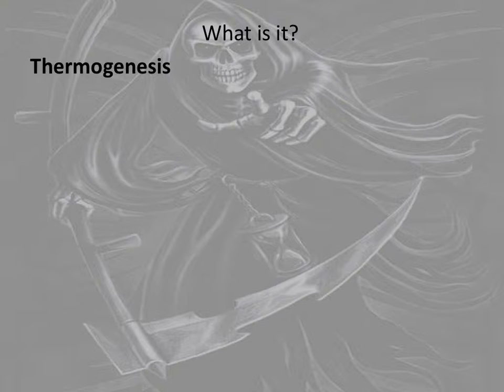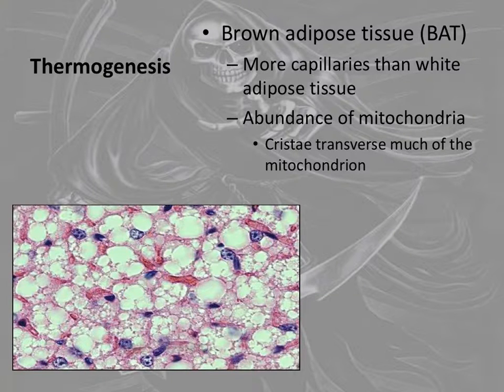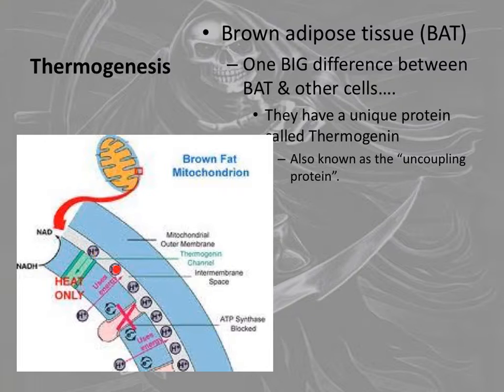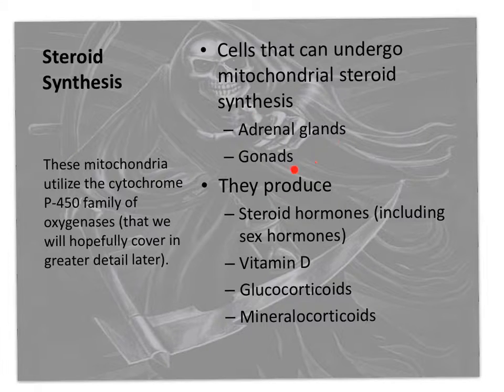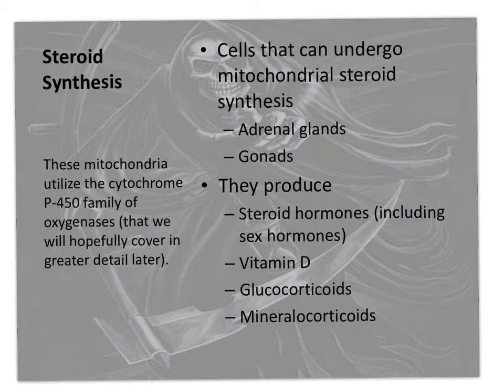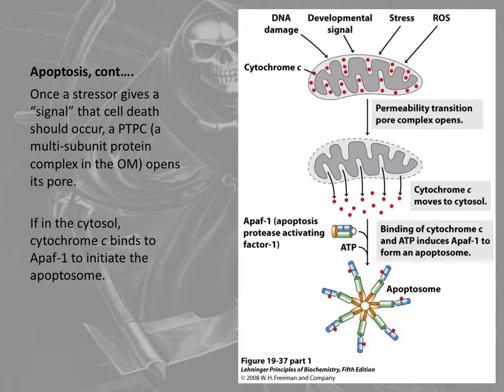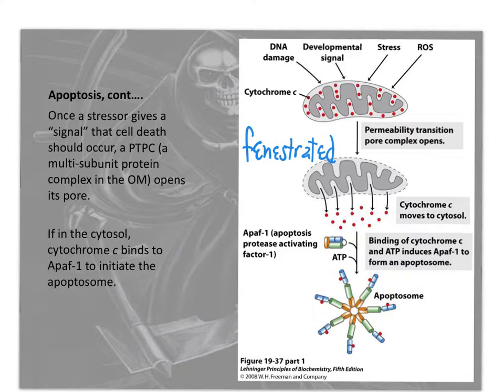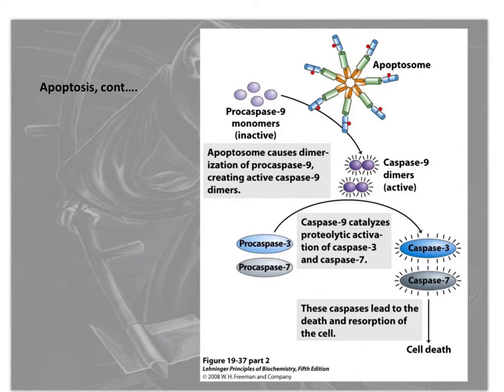bc2 ch19 pt5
This is the last lecture concerning chapter 19 of Spring 2017.  It is concerning the 'other' roles of mitochondria.